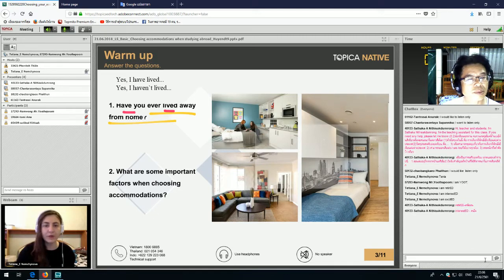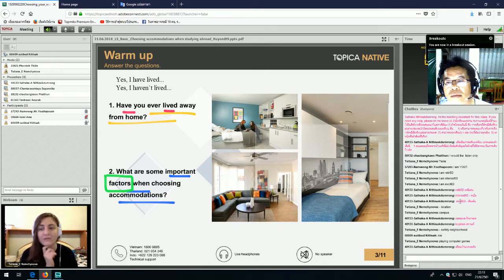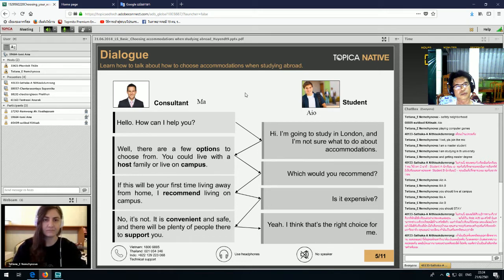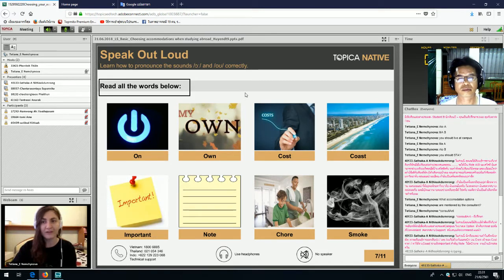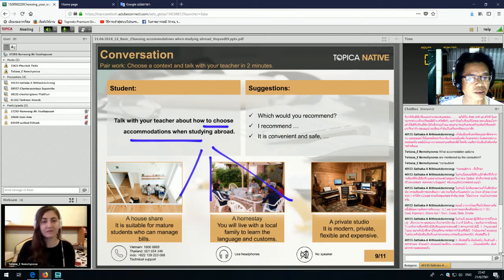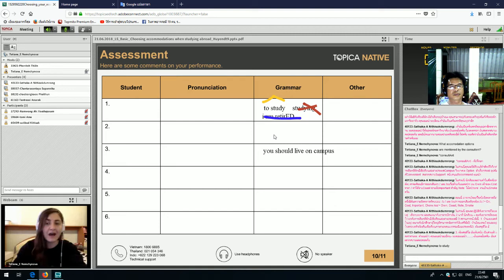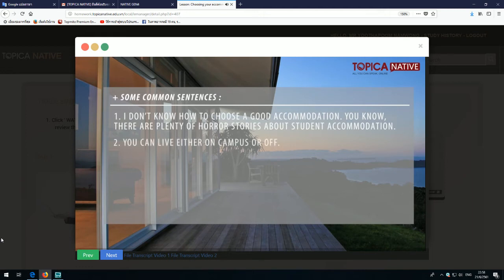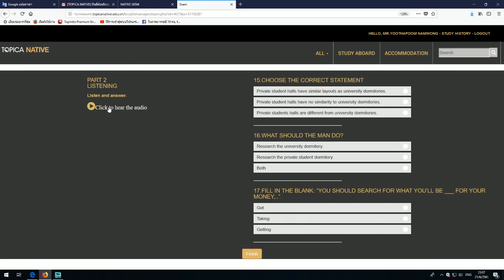CHOOSING ACCOMMODATION WHEN STUDYING ABROAD-21มิย.2561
เรียนภาษาอังกฤษออนไลน์ E- lerning..เรียนภาษาอังกฤษออนไลน์ E- lerning..-CHOOSING ACCOMMODATION WHEN STUDYING ABROAD-21มิย.2561ขอขอบคุณTopica Native ดาวน์โหลดเอกสารการเรียนที่นี่